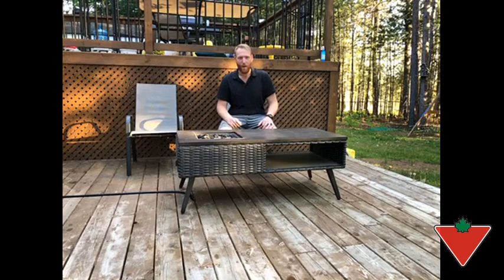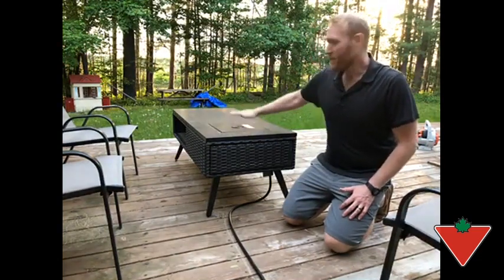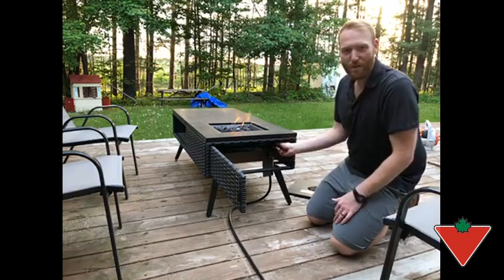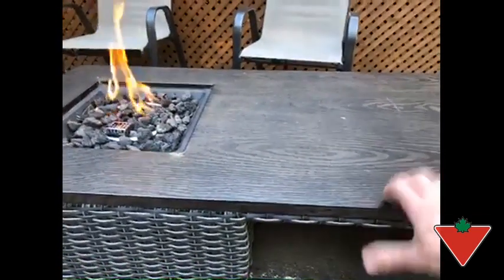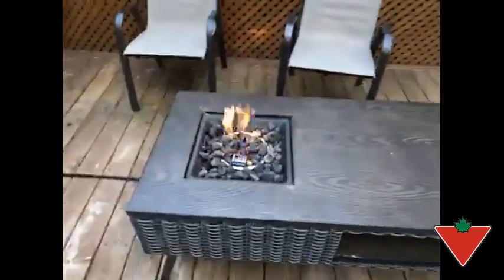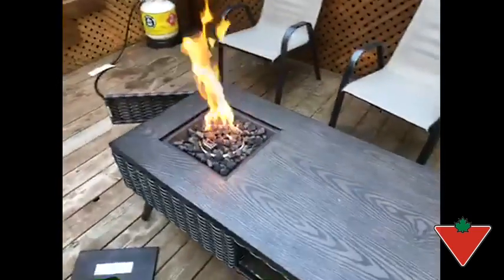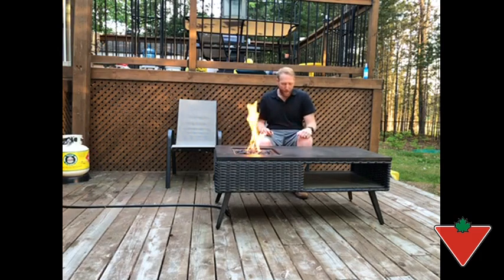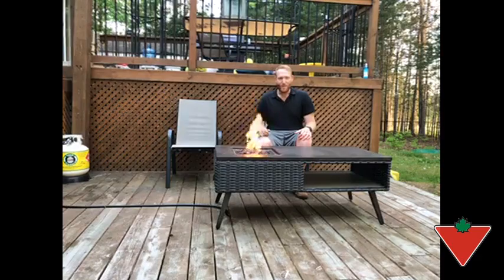My product review: Canvas Outdoor Fireplace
Add warmth to your patio or deck with the CANVAS Jensen Outdoor Fireplace. Produces up to 40,000 BTUs. Features an attractive woodgrain tabletop.